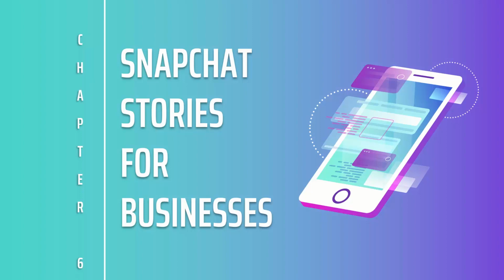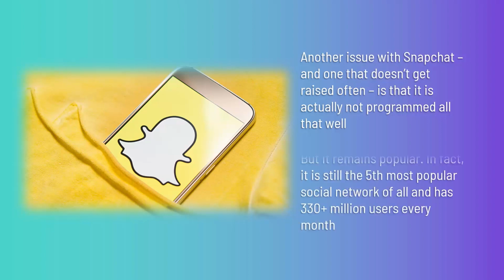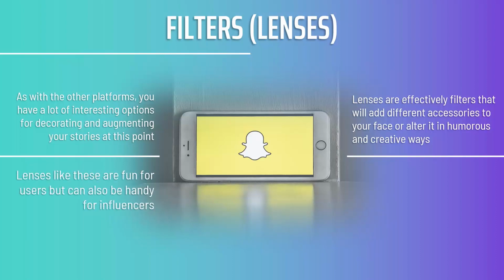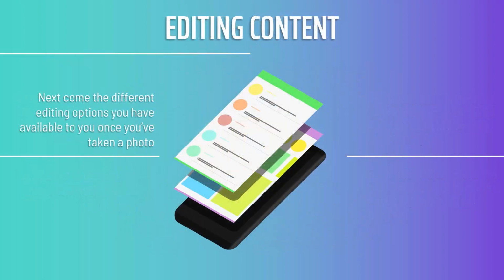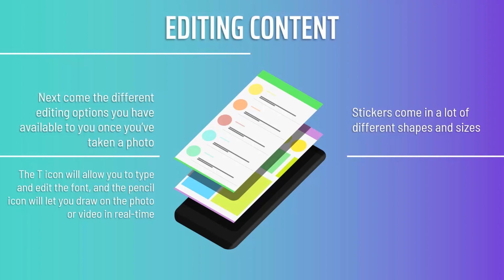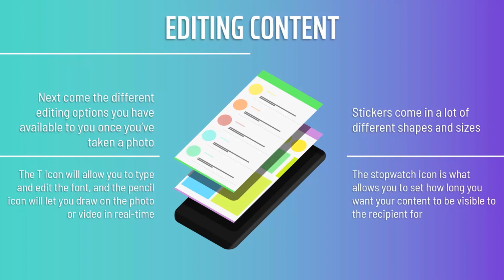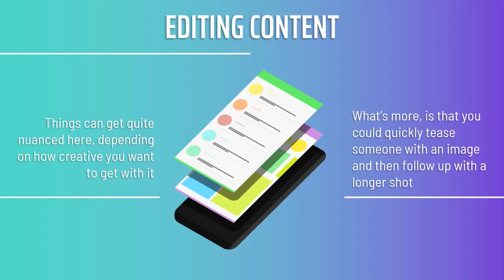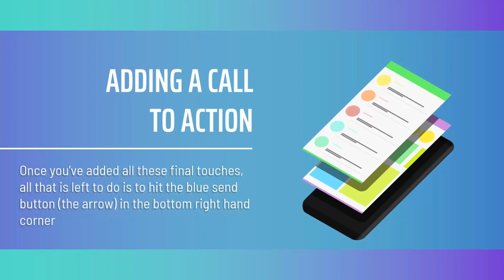HOW TO LEARN POWER OF SOCIAL MEDIA STORIES FOR MARKETING VIDEO-6 the power of social media.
How to Learn the power of social media stories for marketing video-6, 100% free video SNAPCHAT STORIES FOR BUSINESSES. Informative video course and sure shot-winning techniques in simple steps for you in this video.

About Course: Make MONEY from social media platforms and learn the easy techniques for making passive INCOME through this 100% FREE video course “The Power Of Social Media Stories For Marketers”  Become an ENTREPRENEUR and learn how social media stories are making their way into marketing. You will become an expert on this and get huge INCOME without investing. No need for any document or certificate and experience for earning big MONEY through this video course.  Invest your few minutes on your mobile to learn the easy steps to great INCOME. Earn daily CASH now just by your fingertips sitting on your couch. Shine on social media, Think big to EARN big!!!